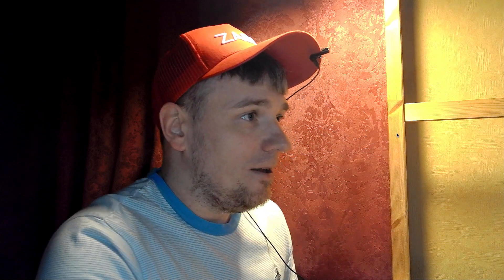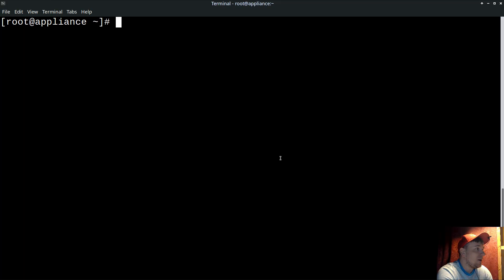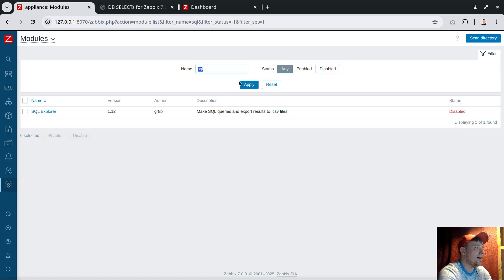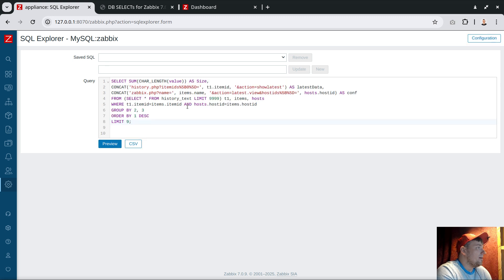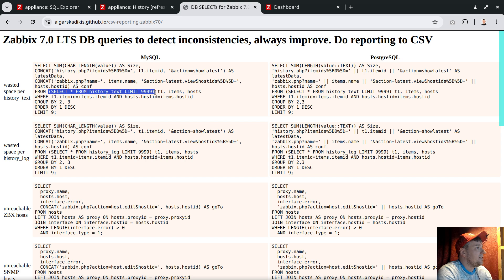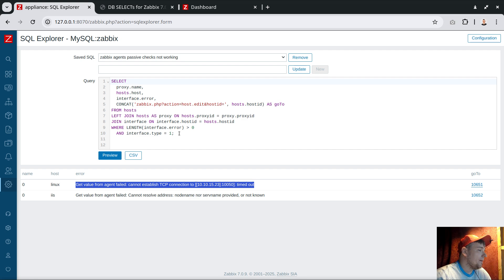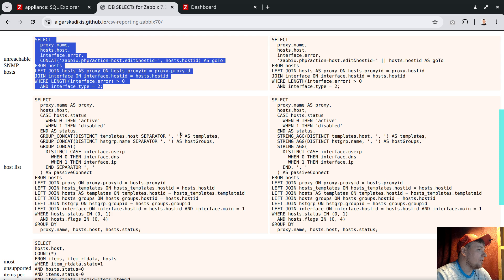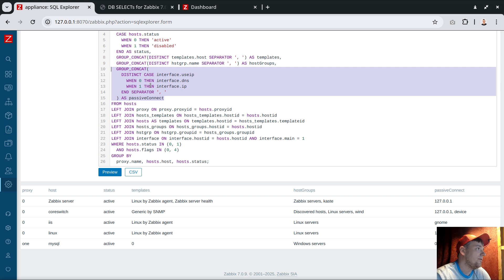CSV reporting button from Zabbix 7.0 GUI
Enjoy content? Kindly hit like button.